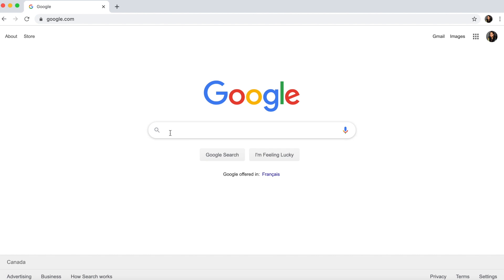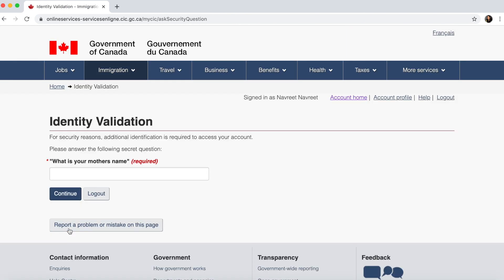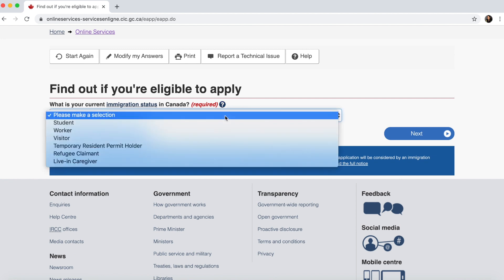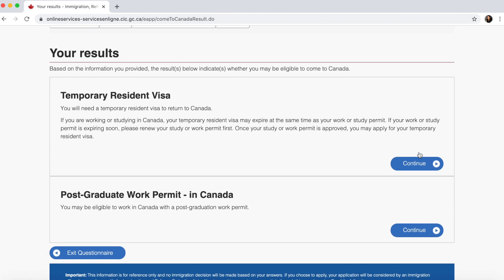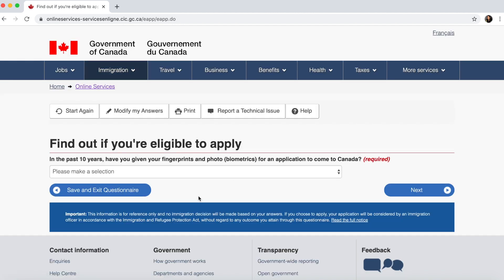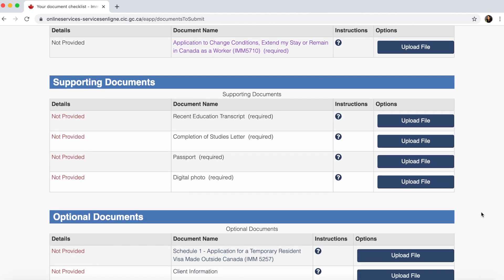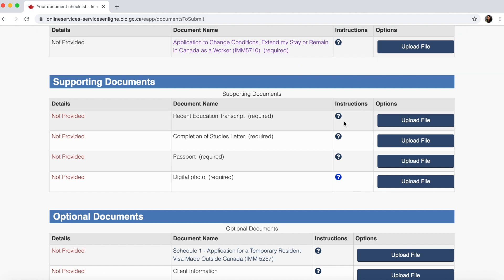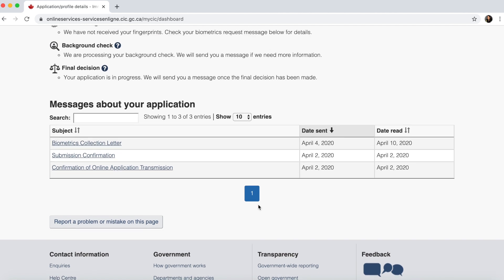How to apply Post Graduate Work Permit Online?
Step by Step Process in detail! Must Watch if you want to apply online!
Are you an international student looking to stay and work in Canada after graduation? In this video, we will guide you through the process of applying for a Post Graduate Work Permit (PGWP) online. We'll cover the eligibility criteria, required documents, and step-by-step application process. You'll also learn about the importance of your study permit, Canadian educational institution, work experience, and language proficiency in your application. Plus, we'll provide tips on biometrics and the role of the Immigration, Refugees and Citizenship Canada (IRCC) in the process. Whether you're applying on your own or with the help of an immigration consultant, we've got you covered. Watch this video to get started on your journey to stay and work in Canada.
Please NOTE that Biometrics was not required when I came to Canada in 2017. Therefore, I have selected ‘No’ as an option in the question  for have you given Biometric in the last 10 years.

If you have given the Biometric in India, please select ‘Yes’.

Need further help? Reach out on Instagram: _navreet.29